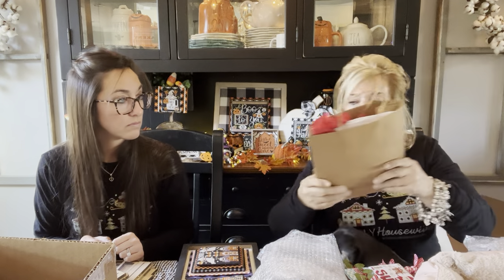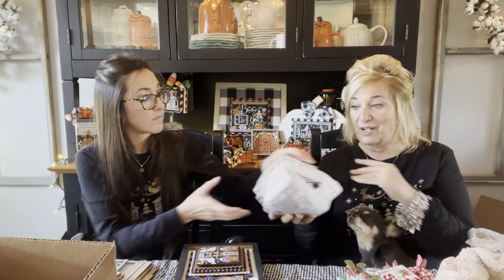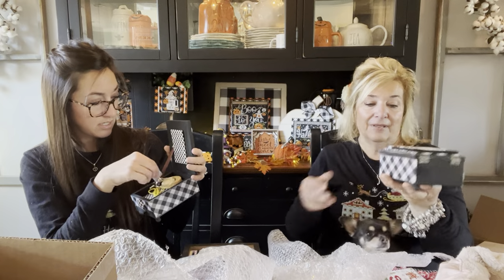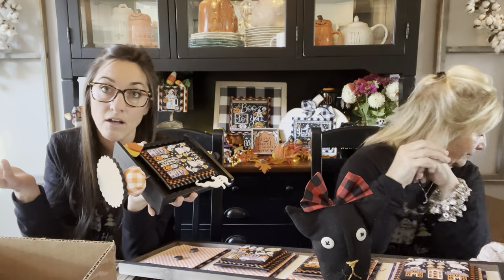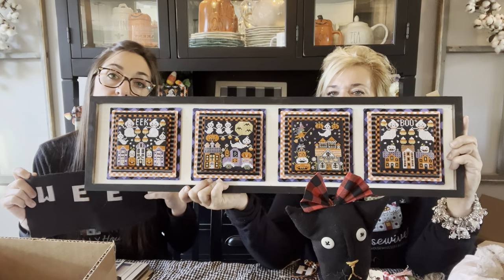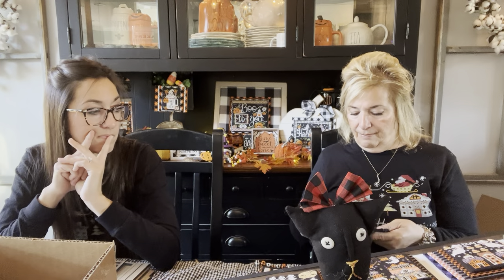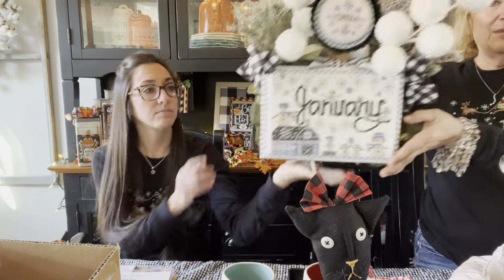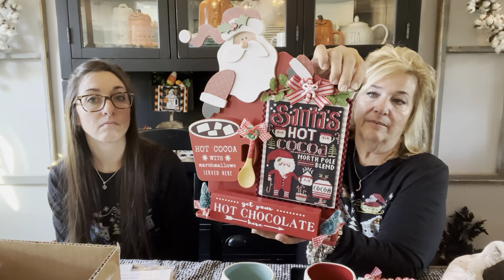Flosstube #272:Priscilla & Chelsea-The Real Housewives of Cross Stitch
Our Etsy Shop ..

***Our AMAZON SHOP***full of craft and farmhouse goodies

GREENSTALK GARDENS $10 DISCOUNT: Use this link to receive $10 off orders $75 or more at Greenstalk Garden

Kreative Carol for beautiful project bags

FINISHES:
MERRY CLAUS
GHOSTLY MANOR
JANUARY MONTH2MONTH COMING SOON
HOT COCOA COMING SOON